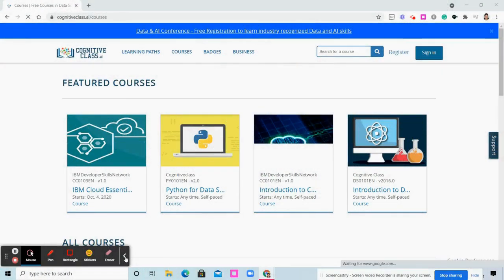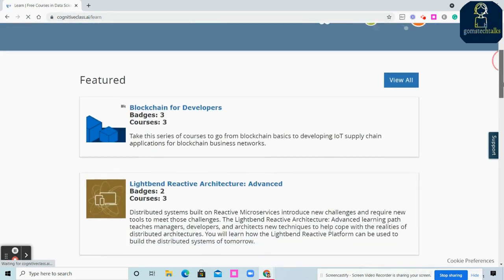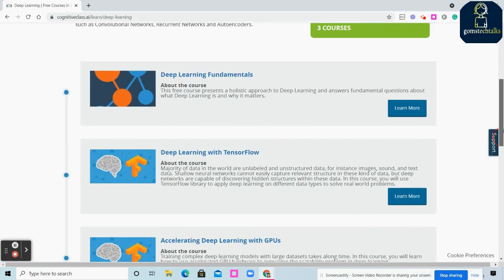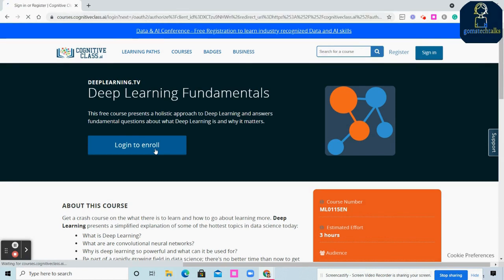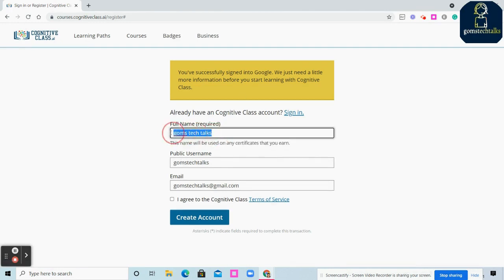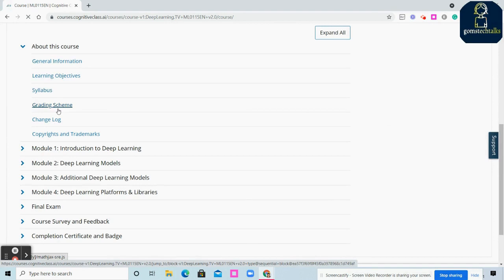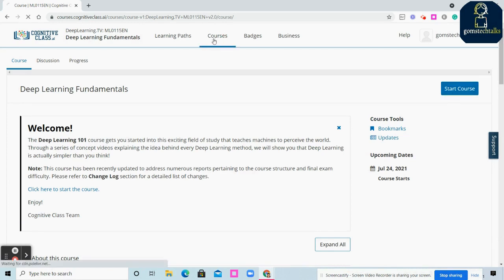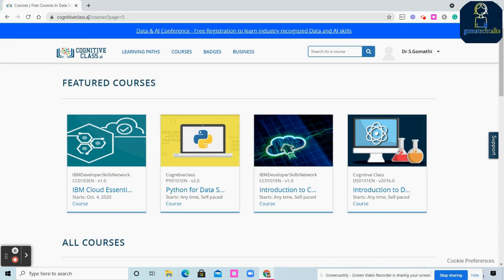IBM Free Courses with Badges and Certificate | Cognitive Class Free Certification Courses 2021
IBM course link

Learn for free from IBM and earn your badge and certificate from IBM for free